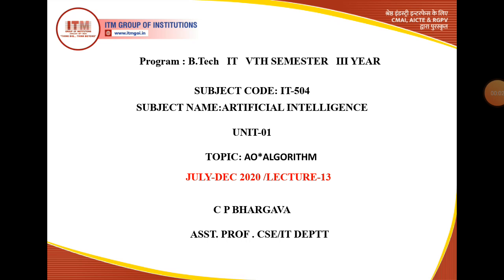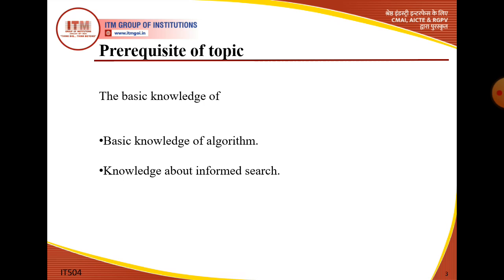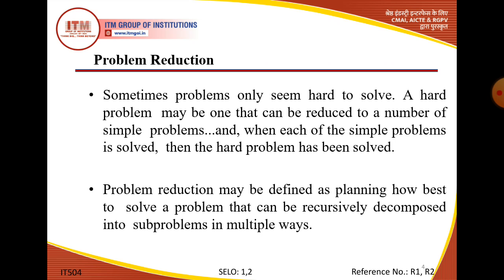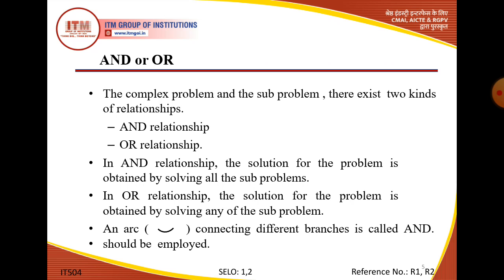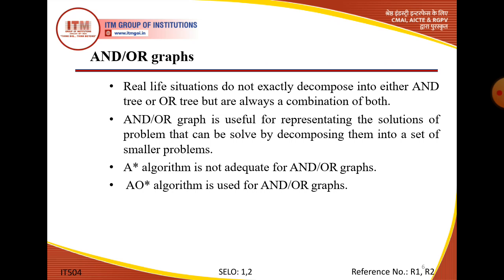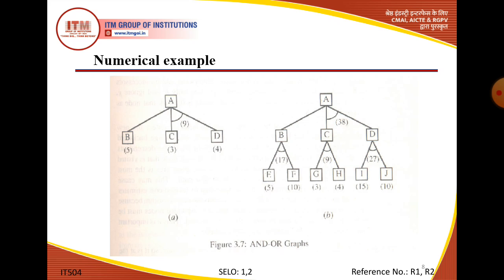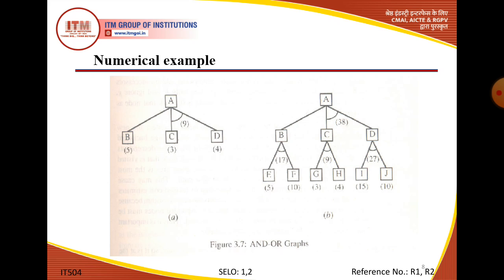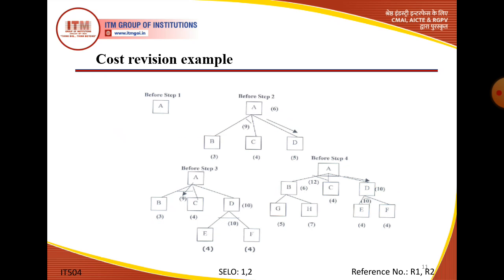IT 504 ARTIFICIAL INTELLIGENCE AO STAR ALGORITHM B TECH III YEAR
BY- MR. C. P. BHARGAVA
DEPARTMENT OF COMPUTER SCIENCE & ENGINEERING
ITM GOI